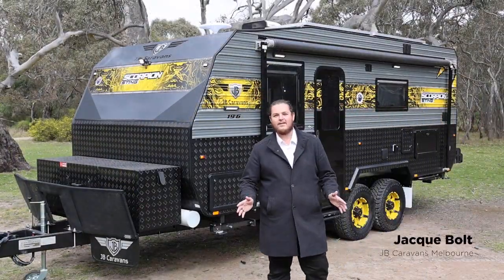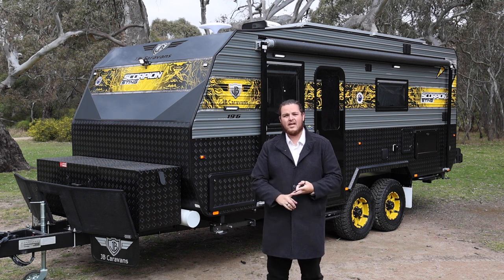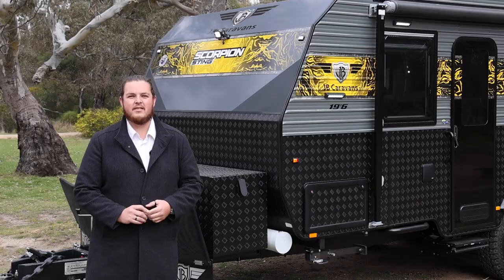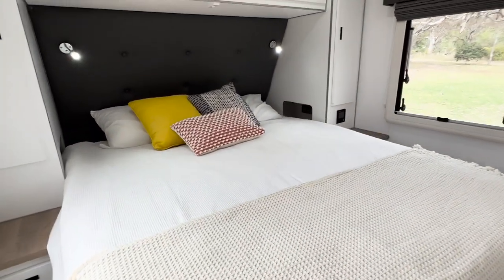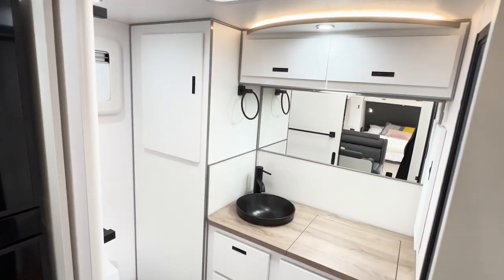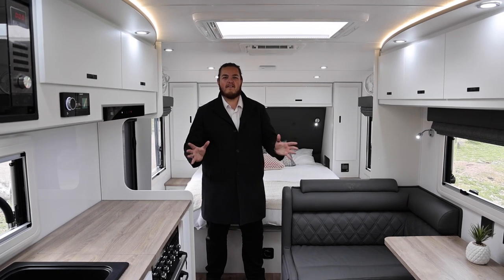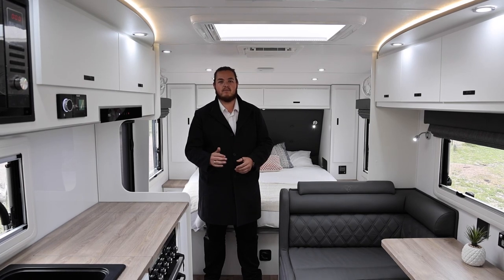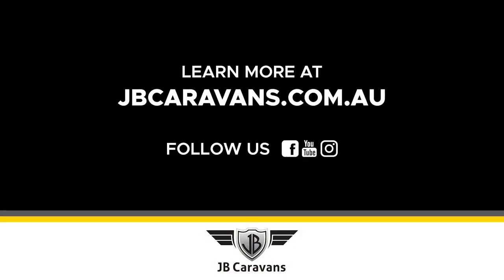New JB Caravans Scorpion Sting & Sting Air 19'6 Layout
We have introduced an all new layout to our range. This is available in the Scorpion Sting & Scorpion Sting Air ranges. 19'6 Front Door Cafe Lounge. Let Jacque Bolt from our Melbourne dealership show you around this layout.